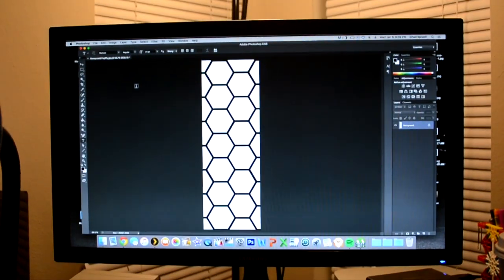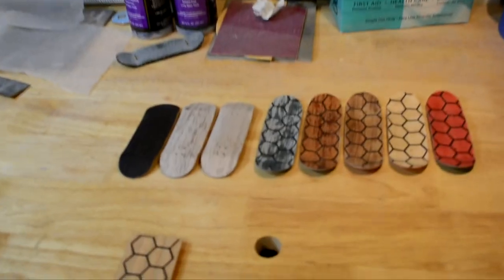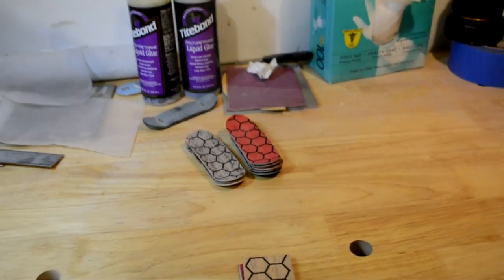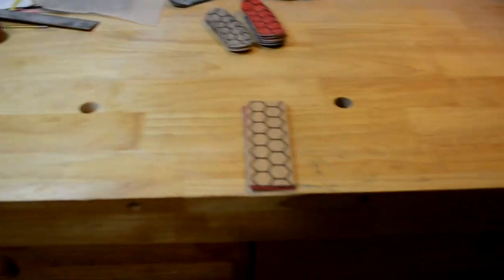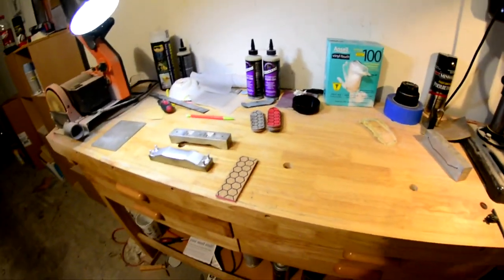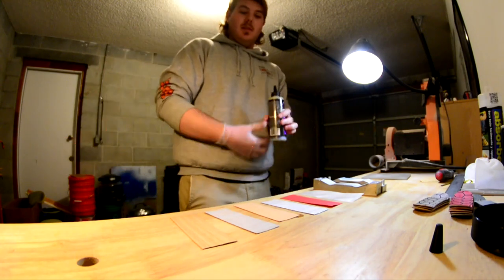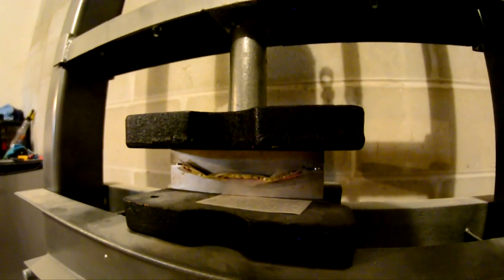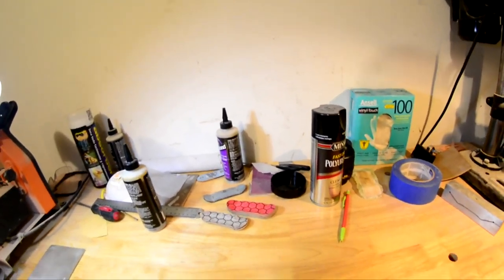01_06 // Daily Update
Short video today guys, :( I know I said I was going to be fine sanding the fingerboards today, but I ran out of daylight and was unable to make any progress on them. But tomorrow is looking a lot more hopeful for those. So today though, all I'm able to do is just swap out decks in the mold so I do exactly that. Until next time though, later ya'll!

HoneycombFBS.bigcartel.com

HoneycombFBS
Honeycomb Fingerboard